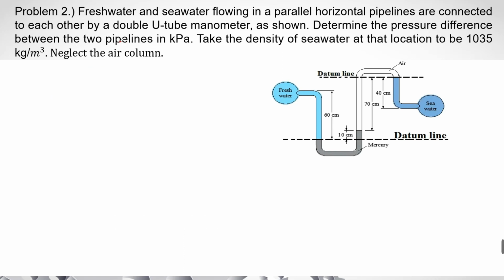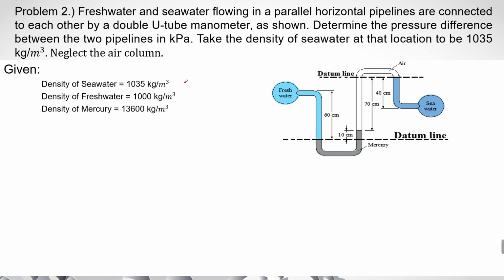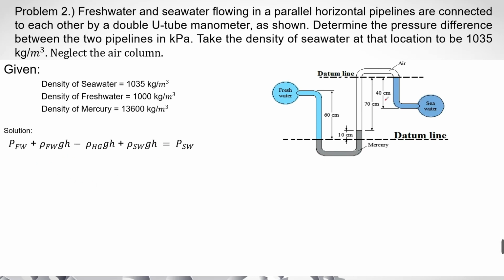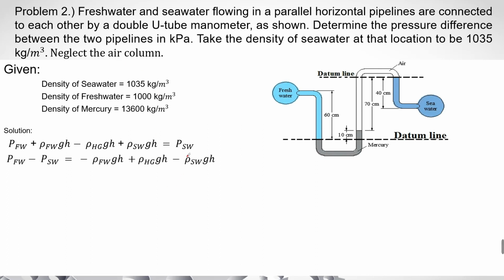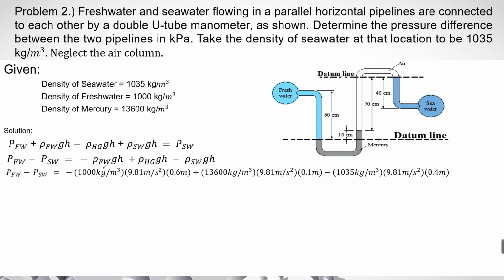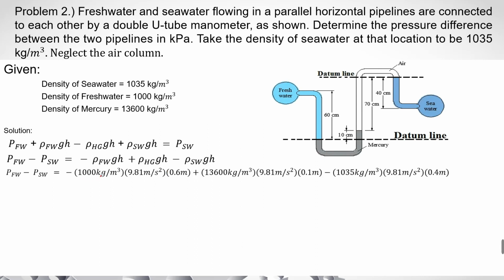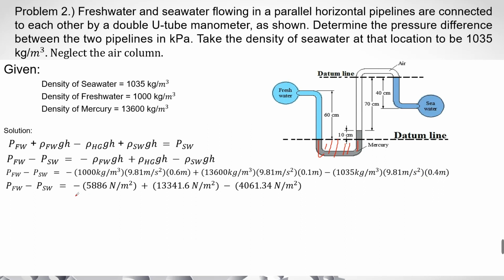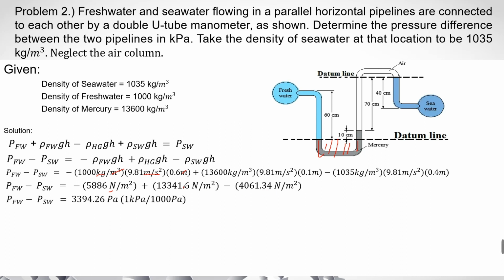Ysulat & Sasi |Pressure Difference| #2 | 2 BSABE-B